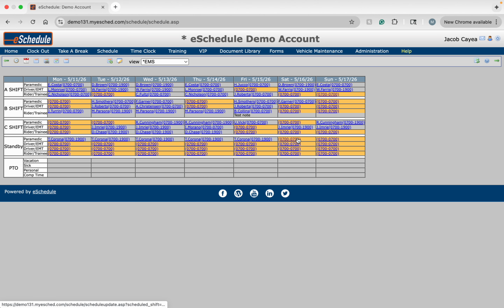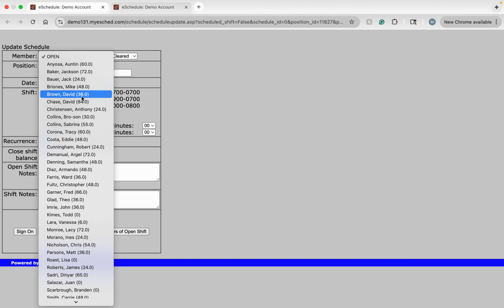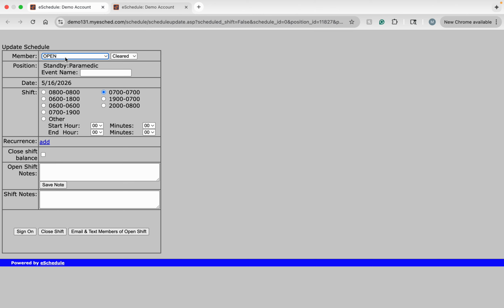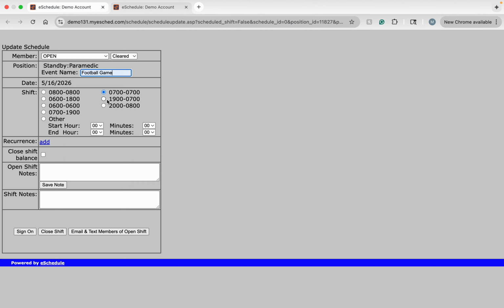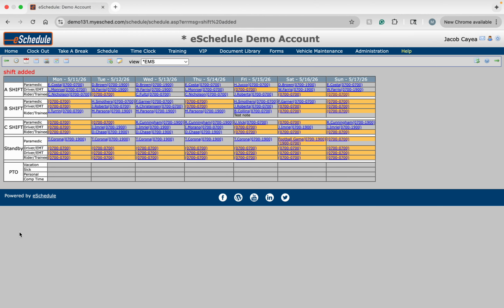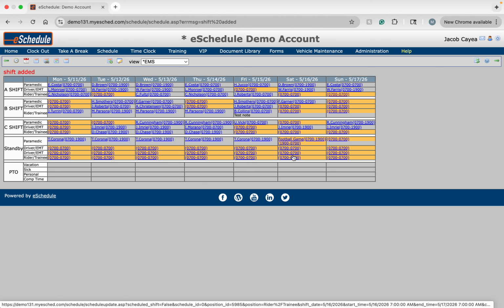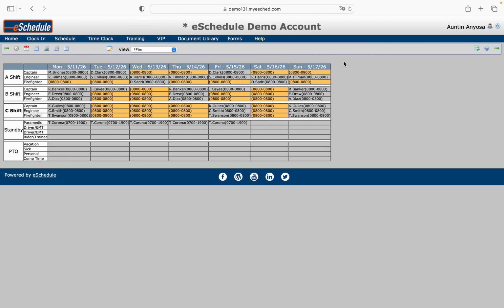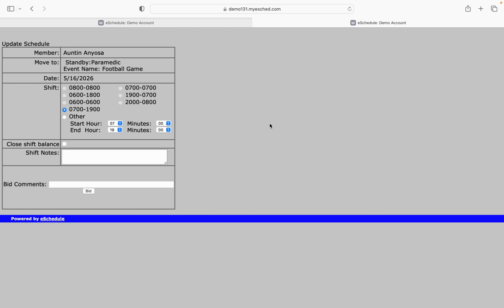Standby Shifts for Events, Trainings, and More